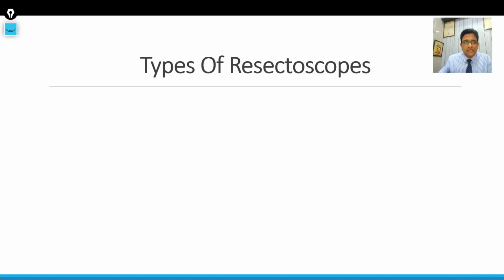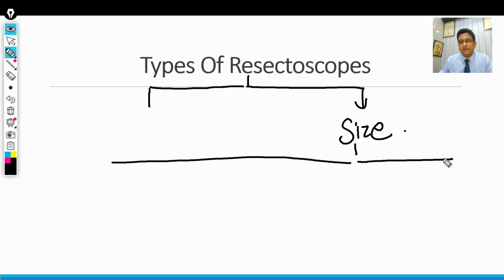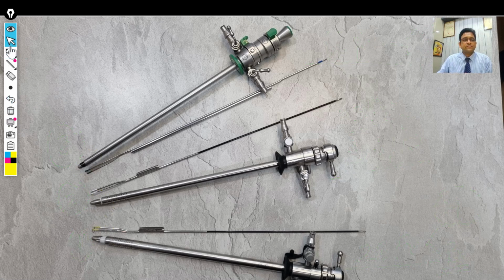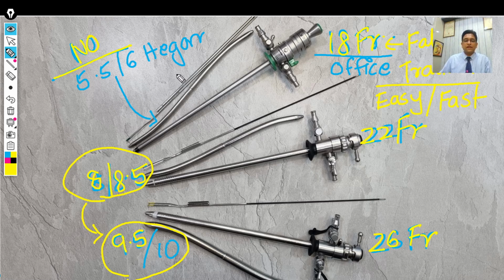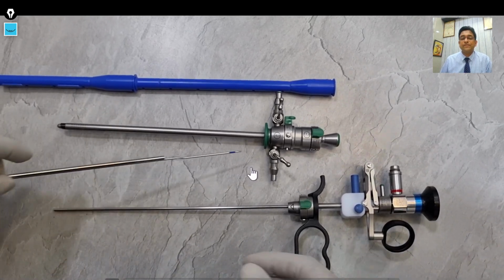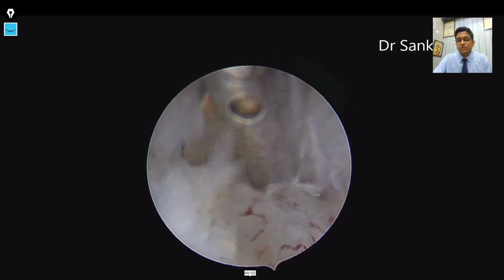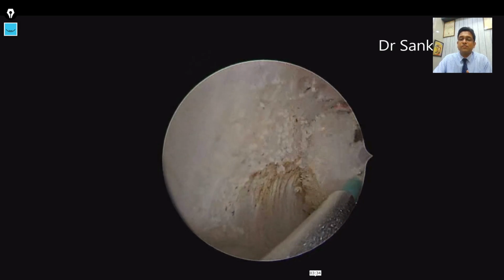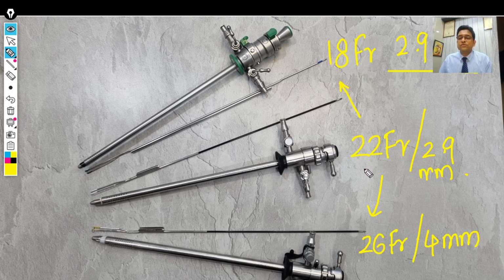Resectoscopes - How To Choose?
A detailed explanation about types of resectoscopes and how to choose the best resectoscope for surgery by Dr Sanket Pisat